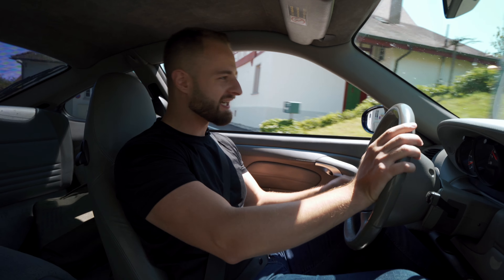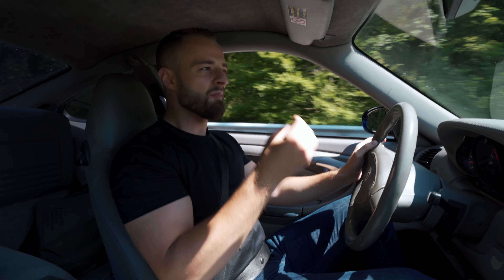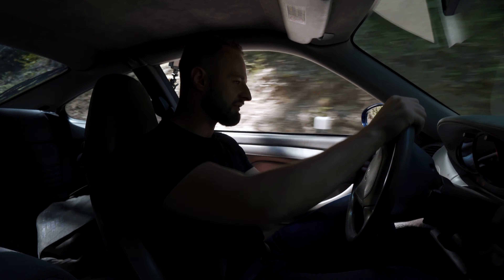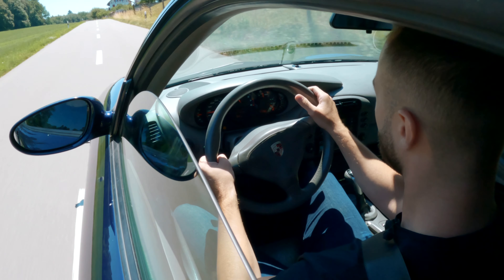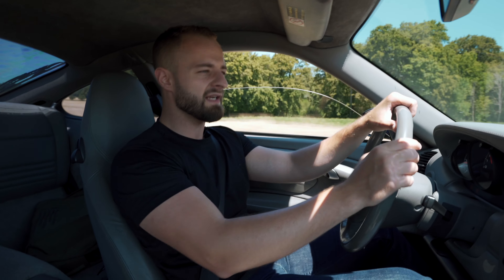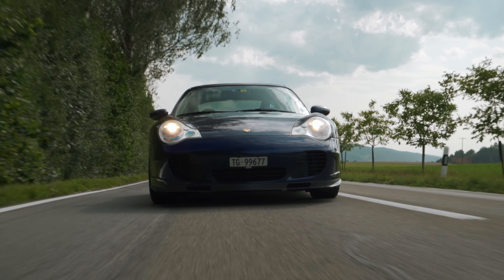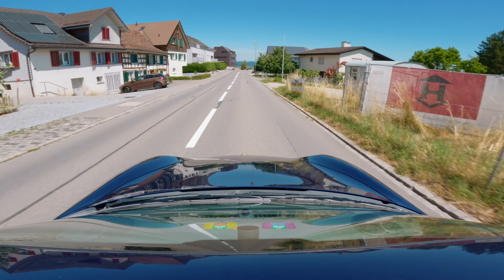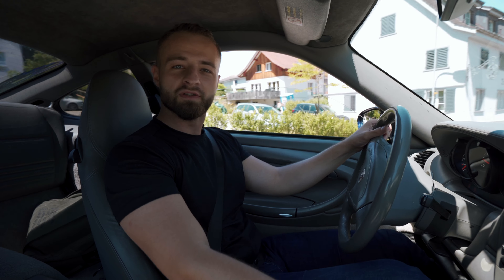Porsche 996 Turbo with a manual gearbox! Why do you keep hating it?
Check out the Porsche 996 Turbo with a manual gearbox! 🏁

🚗 Engine: A beastly 3.6-liter flat-six engine.
🚀 Power: 420 horsepower.
💥 Newtonmeters: 560 Nm of torque.
⏱️ Acceleration: Goes 0-100 kph in roughly 4 seconds!
🍃 Weight: 1,560 kg.
🏎️ Top-Speed: approximately 305 kph!